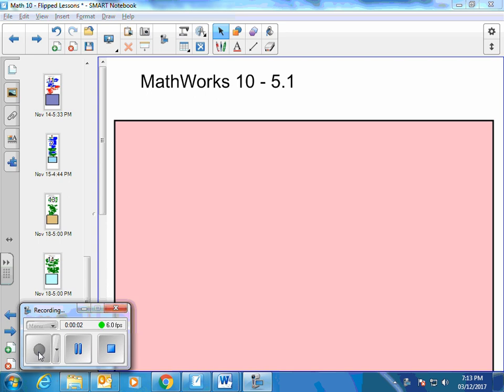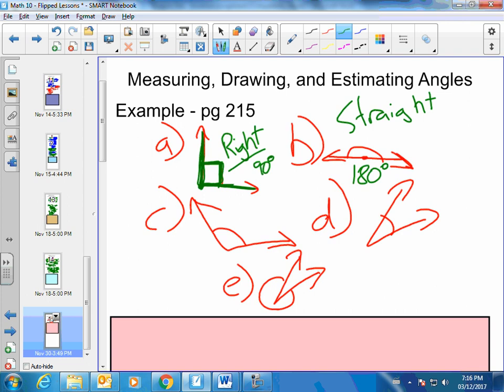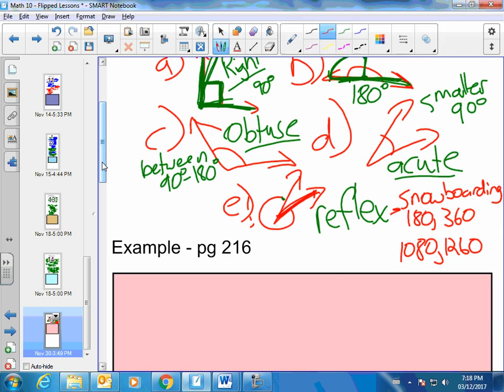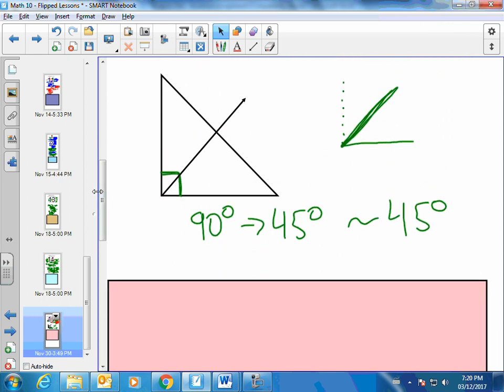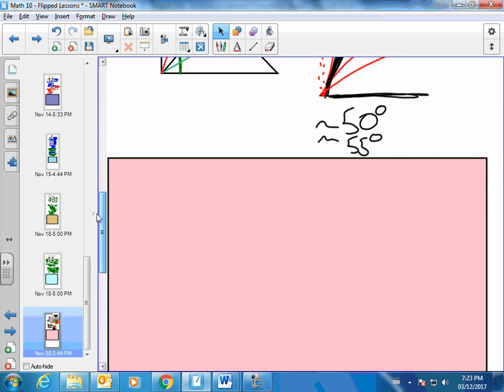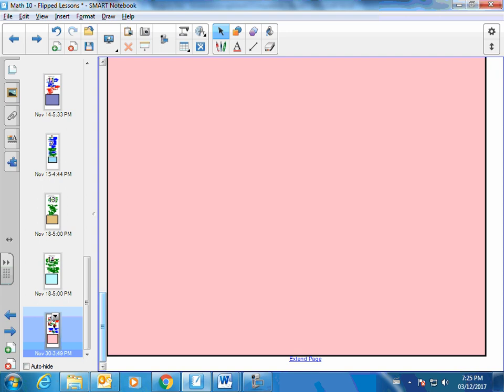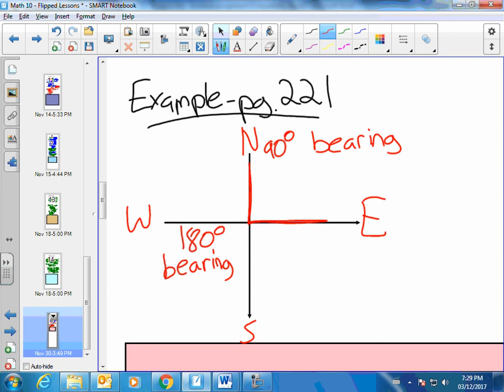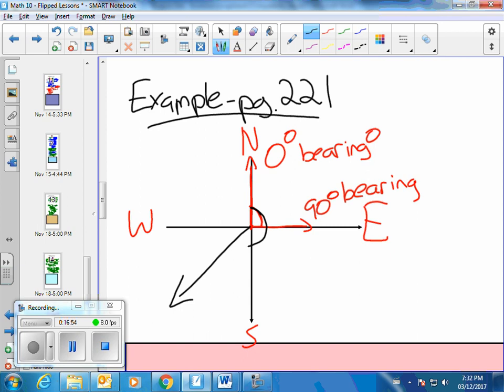Math 10 - 5.1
Watch for the Feb 15 Math 10 Class.

Unit 5.1 from MathWorks 10